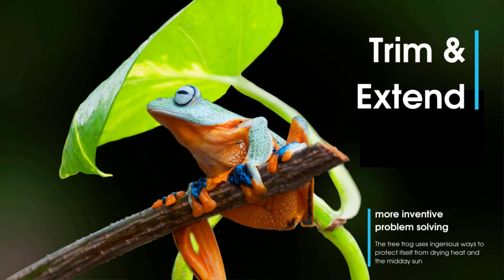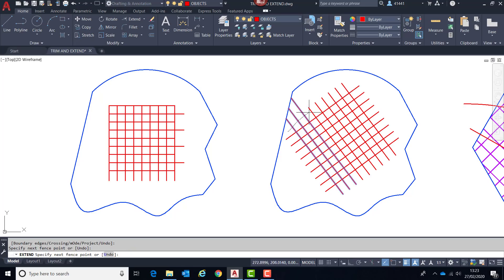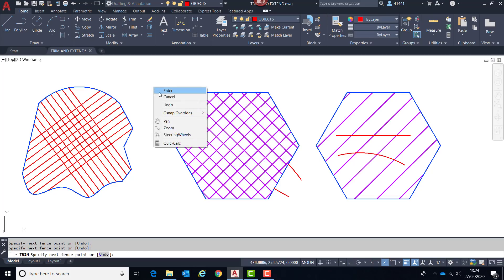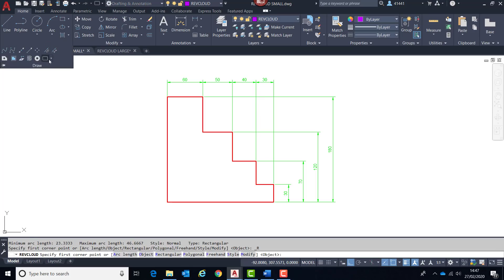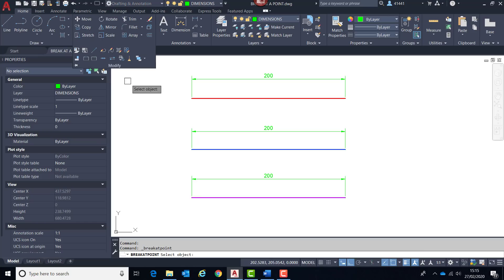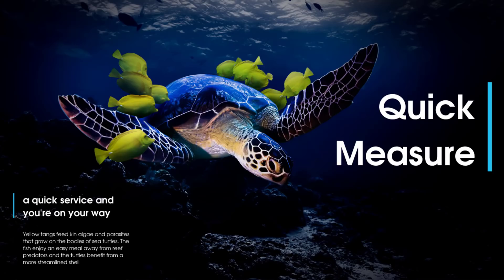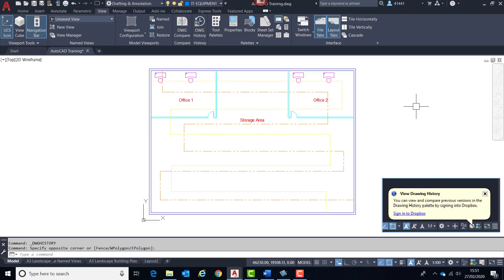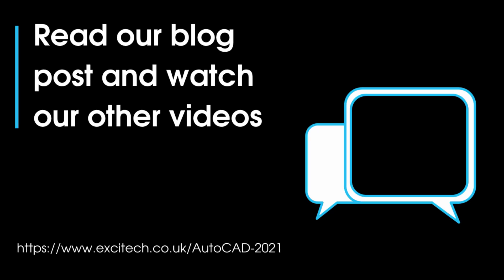AutoCAD 2021 | New Features and Updates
Our Senior Application Specialist, Terry Dean reviews the key enhancements of AutoCAD 2021. For further information on this new release, please

To get the latest collection of time-saving AutoCAD tips, please

OR:
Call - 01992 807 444